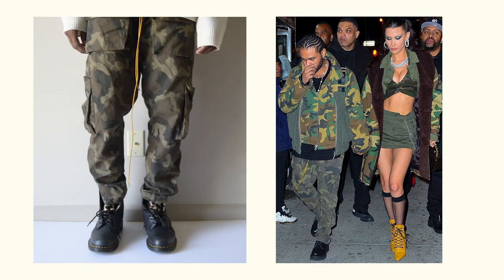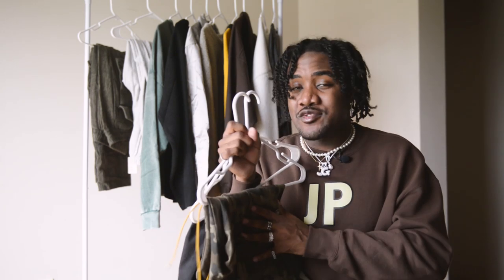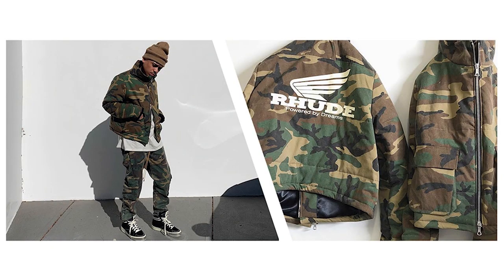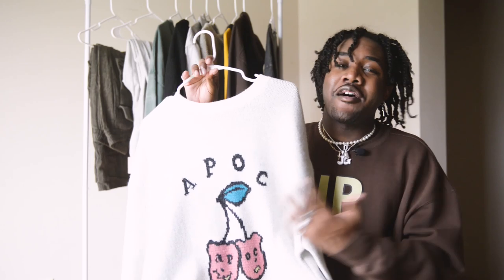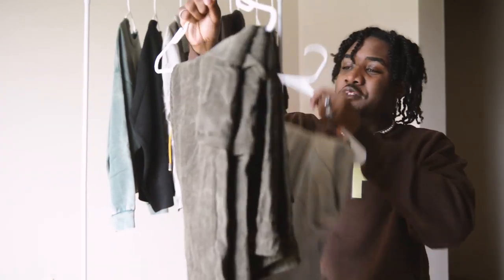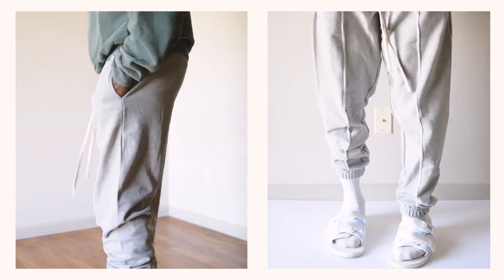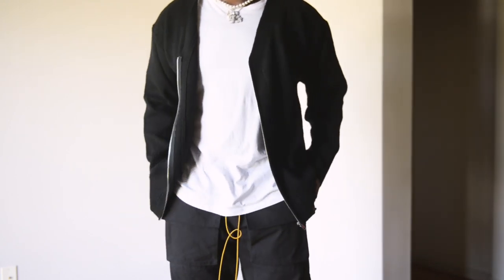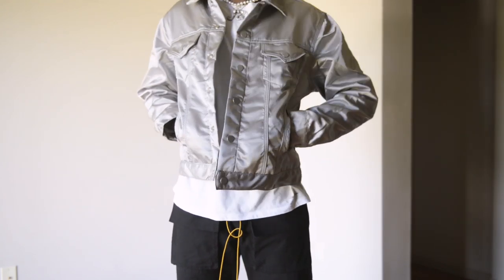HOW TO STYLE CAMO CARGO PANTS | Fall Fashion Favorites Haul (MNML REVIEW)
HOW TO STYLE CAMO CARGO PANTS | Snap 2 Cargo Mnml Review (Men’s Fall Fashion Favorites)

HOW TO STYLE CAMO CARGO PANTS! In this video I'm going to show you how I style the snap II cargo pants from mnml. Mnml recently dropped some new colorways and restocked on the snap II cargo pants so I figured Id give you a review. I've had these pants fro some time and I think they'd be a perfect pants for men’s fall outfits. Along with showing you how to style cargo pants, I'm also going to be showing you my current fall fashion favorites from mnml. So the second half of the video will be a fall fashion haul from mnml. I picked up some things like sweaters and outerwear/jackets.

Links
Mnml Items (CODE: GRUNDY10)